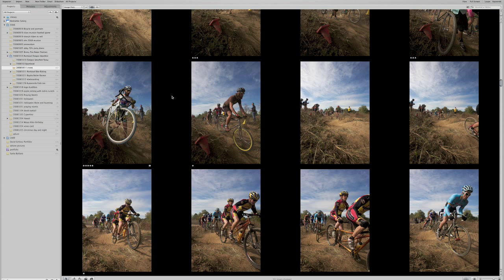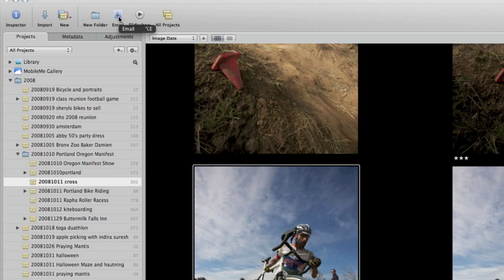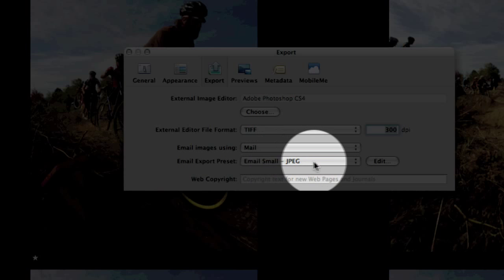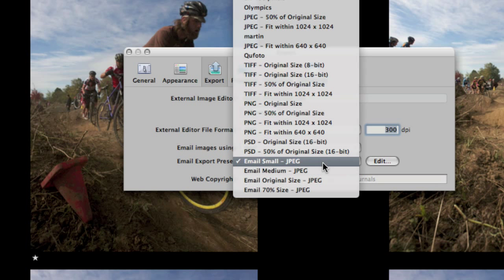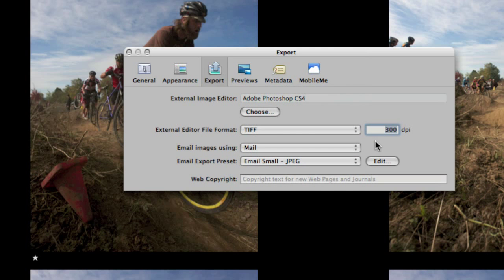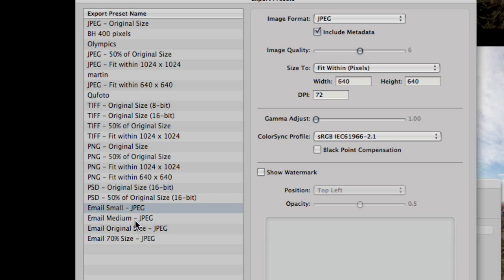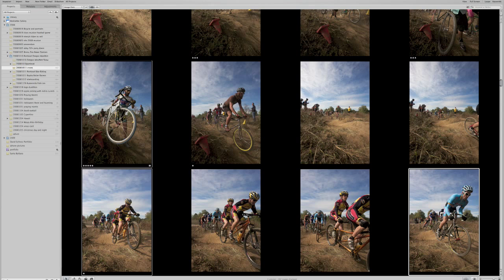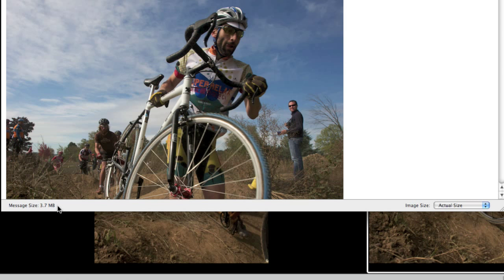Aperture Exporting Photos to Mail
Aperture might have the best built-in export system of any photo management tool. In this tutorial we look at how easy it is to attach photos to email right from Aperture.